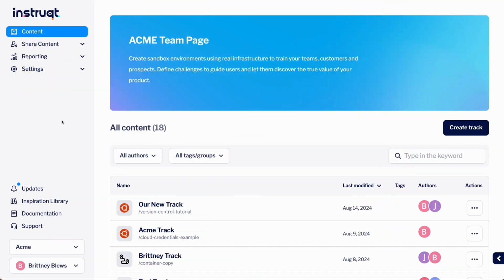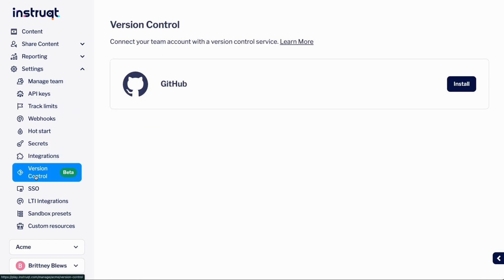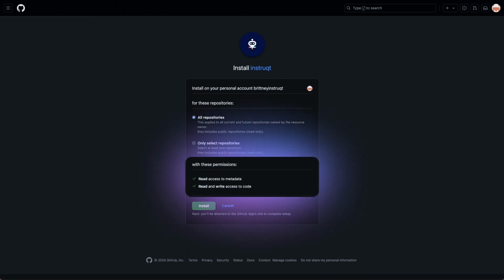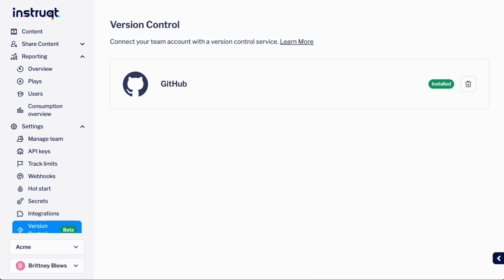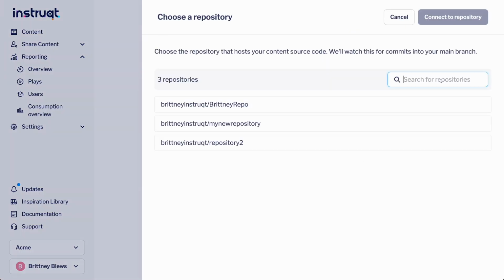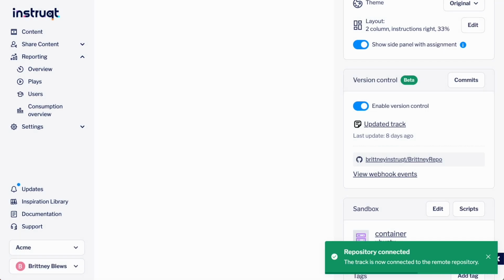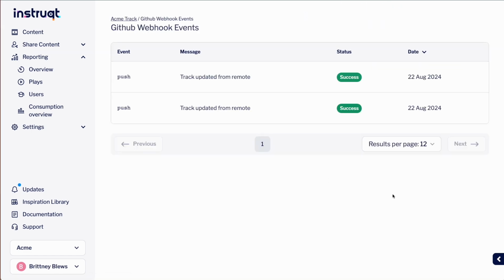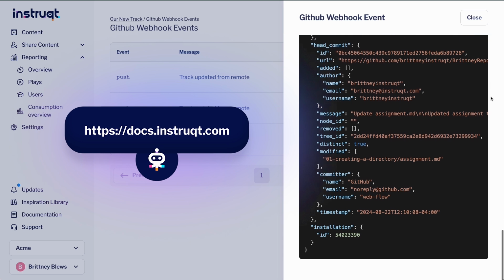Integrating Version Control with GitHub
Welcome to Instruqt tutorials! In this video, we’ll discuss how to integrate the version control feature with Github.